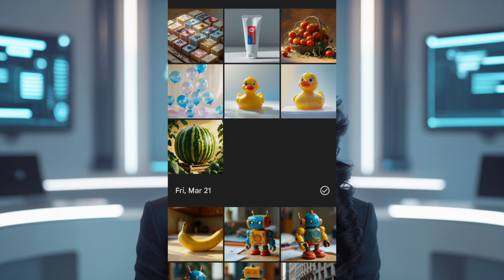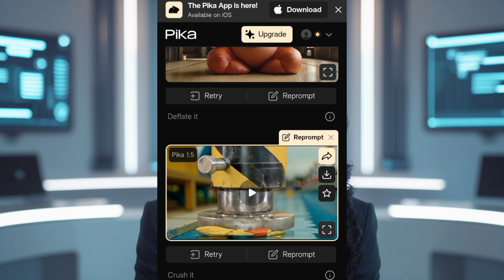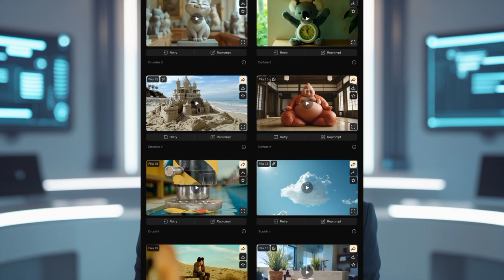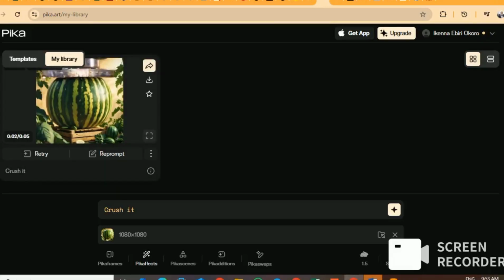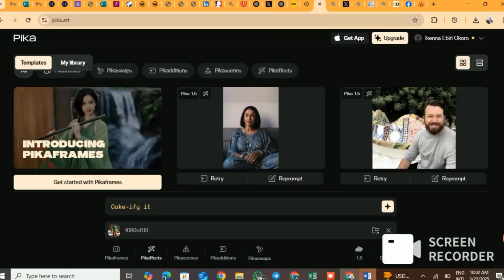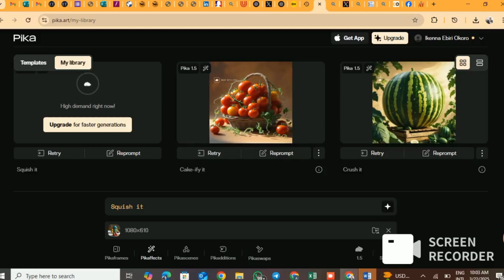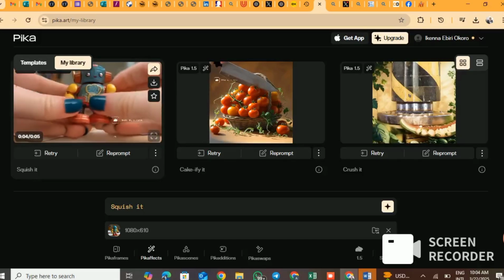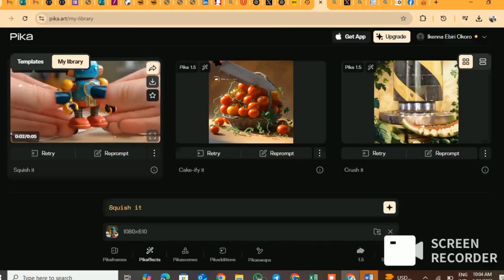Image To Realistic Animation With Pika 2.2 AI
Create Mind-Blowing Melt, Crush & Explode Effects with Pika AI (FREE & Easy!)

Want to make viral and eye-catching videos with AI effects? In this tutorial, I'll show you how to use Pika AI to create melt it, crush it, explode it, and other insane visual effects – all for FREE! Whether you're making content for YouTube Shorts, TikTok, Instagram Reels, or UGC ads, this guide has you covered.

✅ In this video, you’ll learn:

How to access Pika AI and get 80 free credits daily

Step-by-step process to apply the melt, crush, and explode effects

How to try advanced effects like Cakeify It and Squish It

Bonus tips to maximize your free credits and automate video creation

🔥 Why You Need These Effects:
These unique AI effects will make your content stand out, grab attention, and help you go viral on platforms like YouTube, TikTok, and Instagram. Perfect for creators looking to automate video production and grow faster!

📌 Resources Mentioned in the Video:
➤ My tutorial on creating AI images: